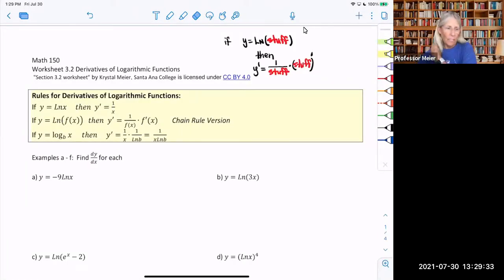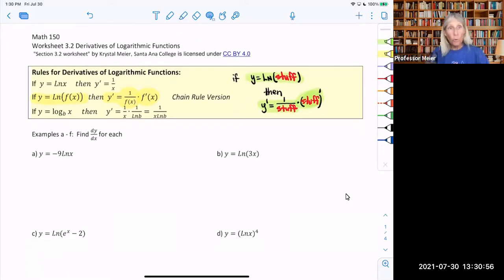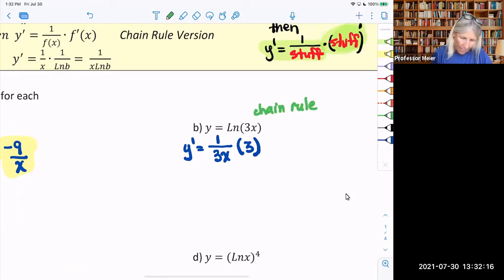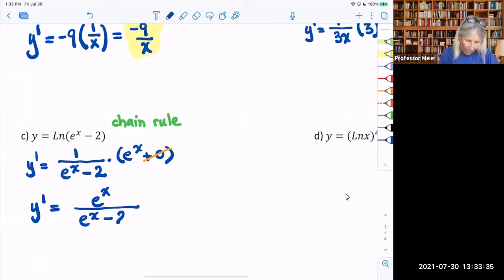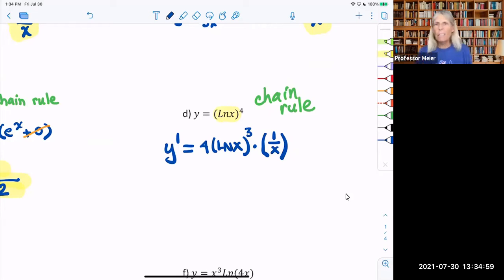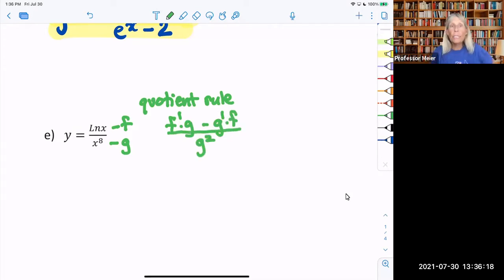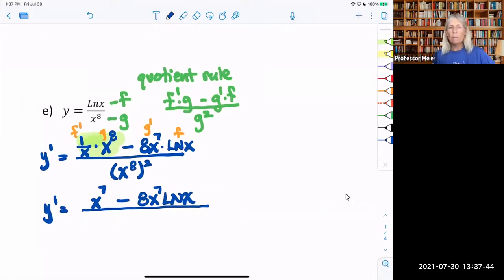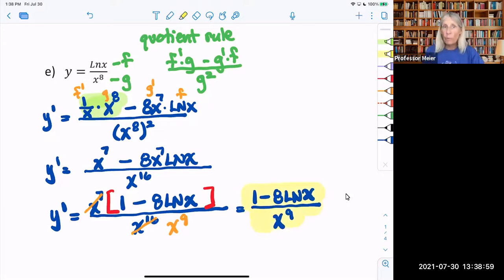Math 150 Section 3.2 Part 1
Derivatives of Natural Logs